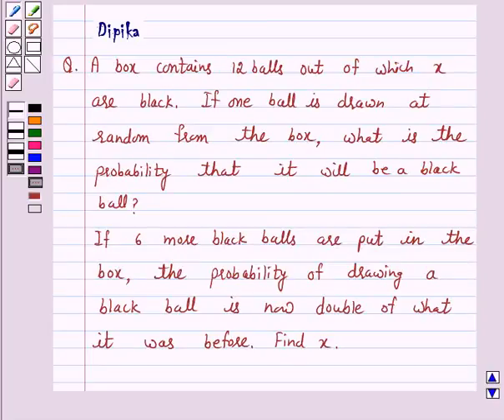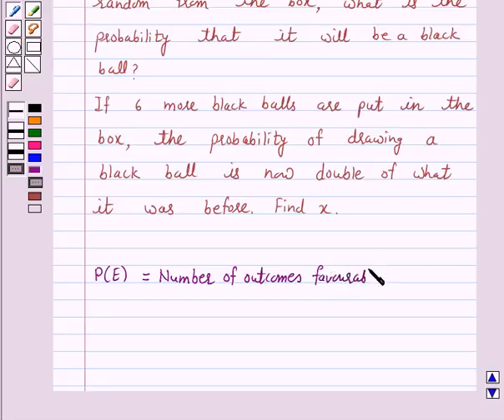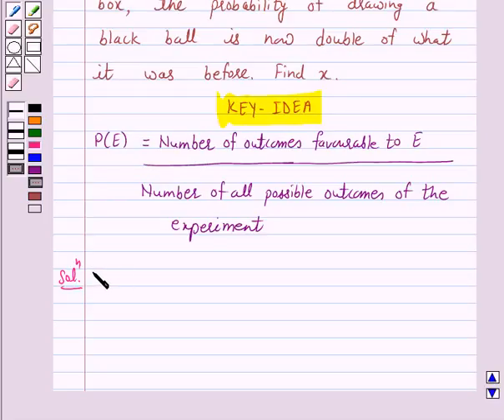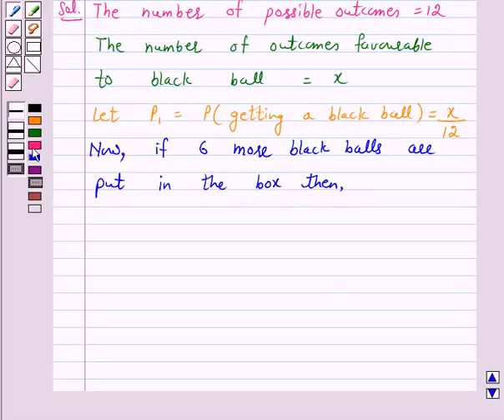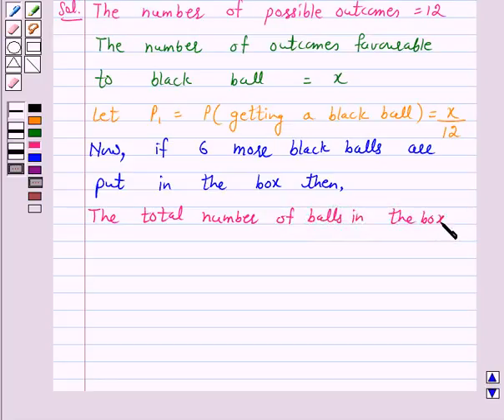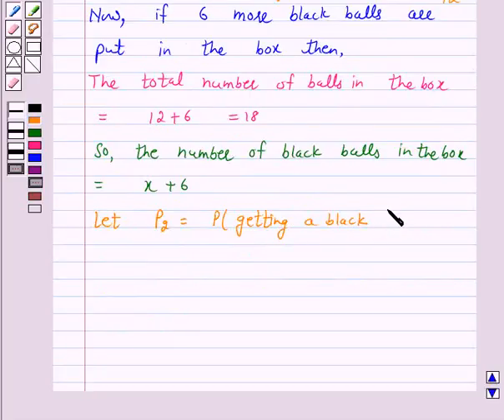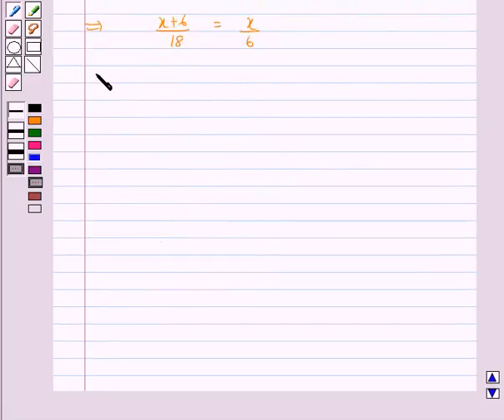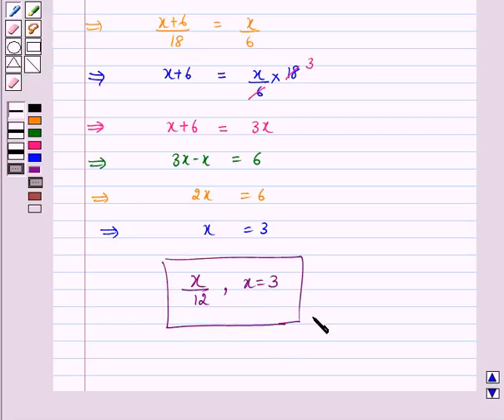Maths X NCERT 2007 15 15 2 4